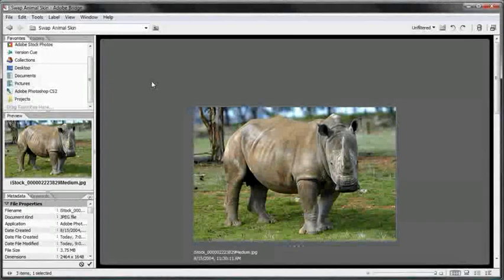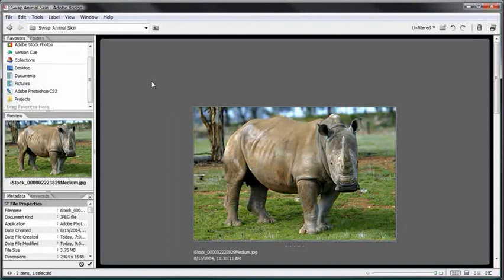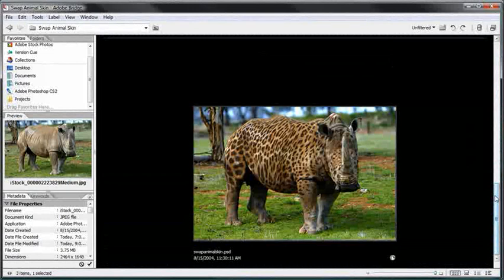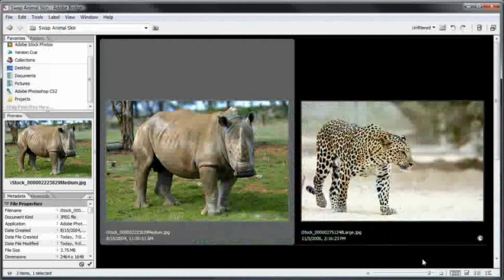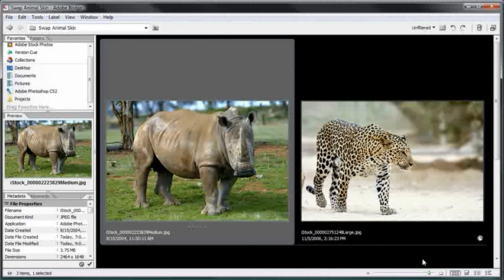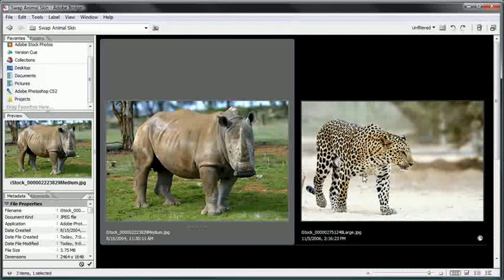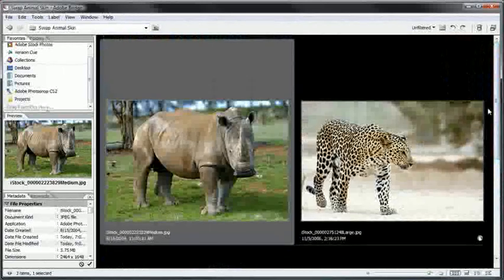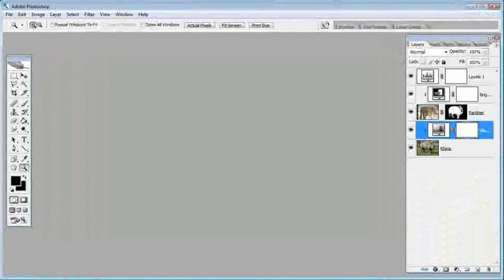Swap Animal Skin using photoshop Part 1